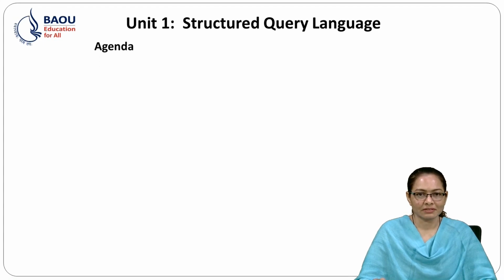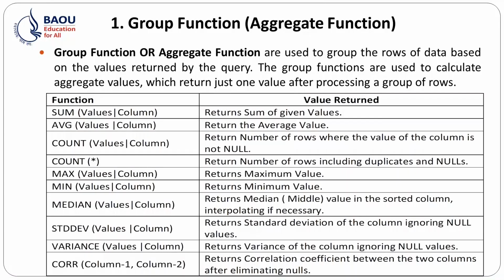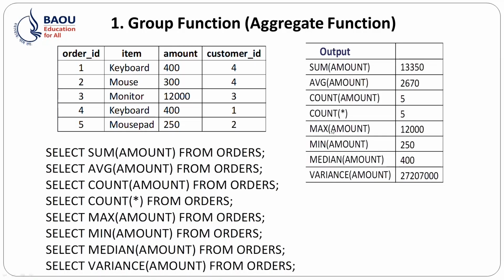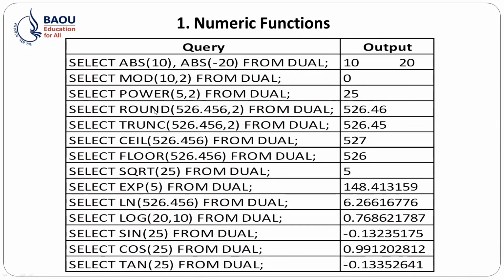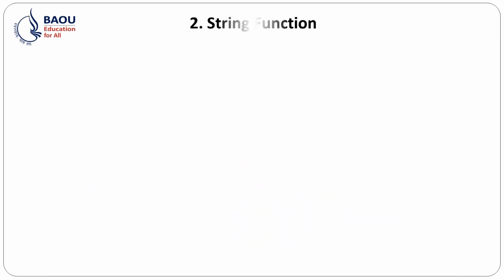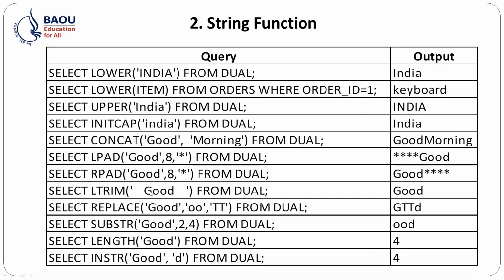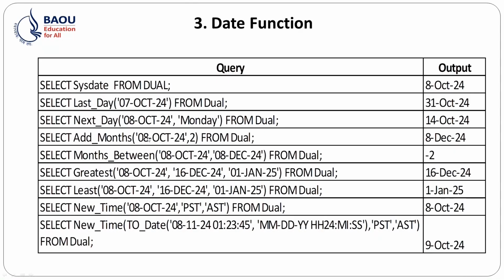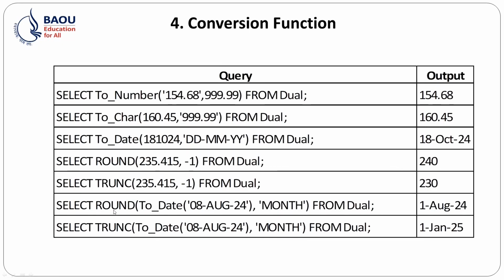MCA-102 RDBMS | Block-3 Unit-1 | SQL - Built-in Functions | Part-6